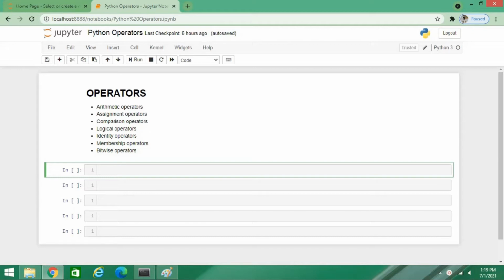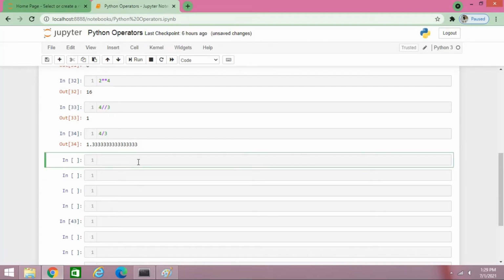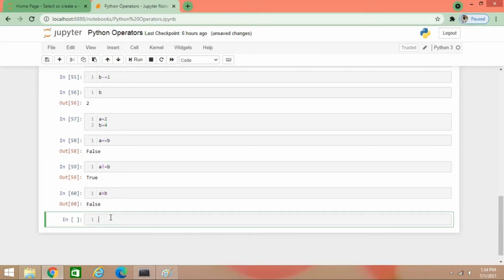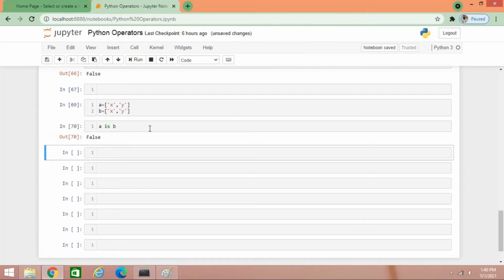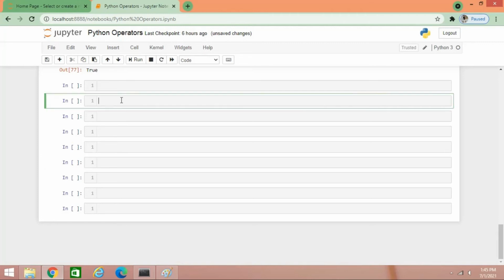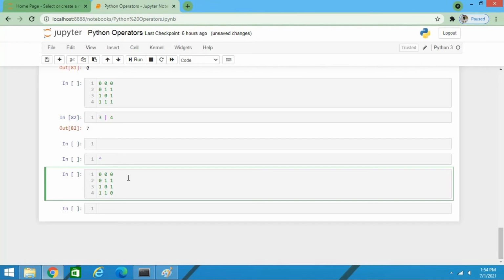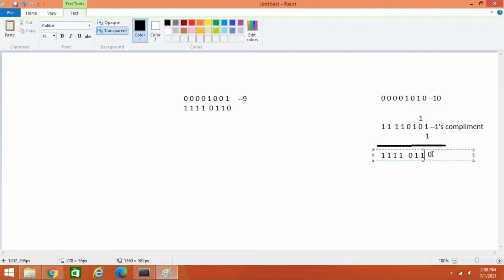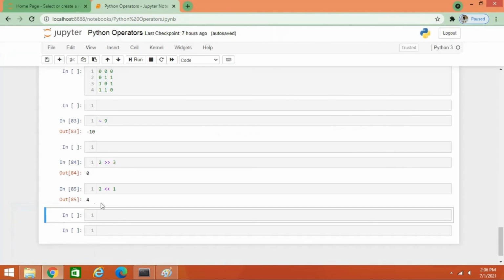Tutorial 2 : Python Operators | Operators in Python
Python Operators video explains what is operator in python and what are different operators in python.
- Arithmetic operators
- Assignment operators
- Comparison operators
- Logical operators
- Identity operators
- Membership operators
- Bitwise operators

This channel focuses mainly on  Data Science,any one from technical or non technical background who want to learn data science or to revise the concepts of maths,stats, data science can follow the channel

Happy Learning

**Tags**
python operators
operators in python
operators in python 3
python for begineers
python
Arithmetic operators
Assignment operators
Comparison operators
Logical operators
Identity operators
Membership operators
Bitwise operators
tutorial